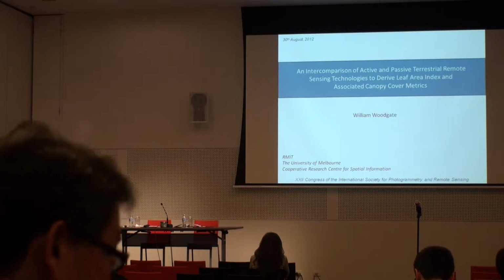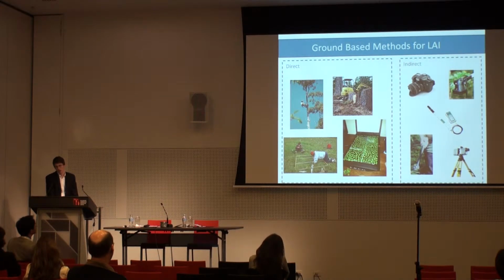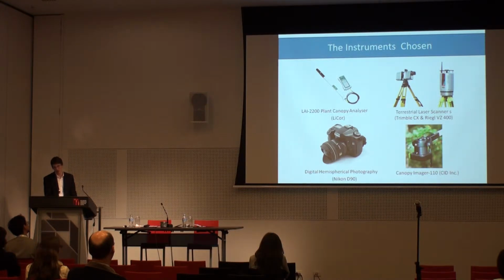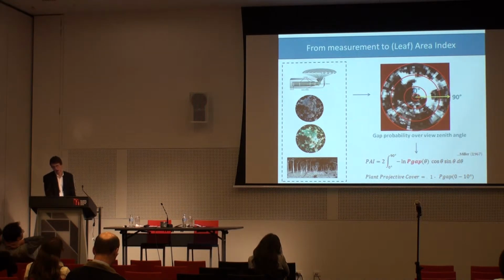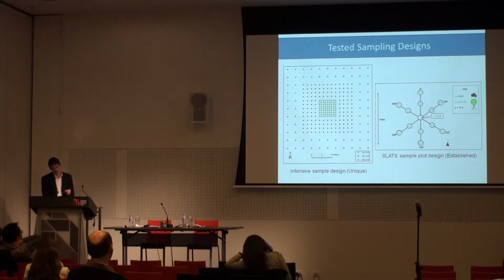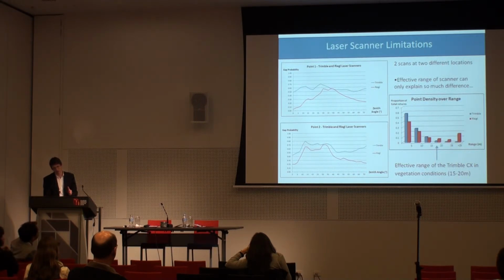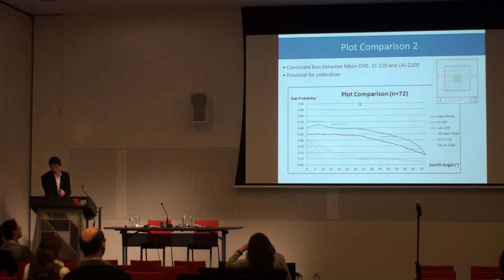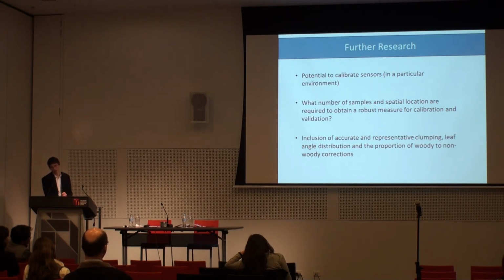20120830 ISPRS 分類和光達 William L Woodgate Australia